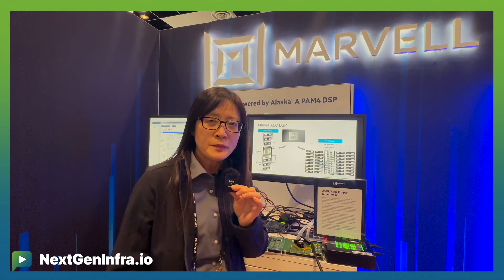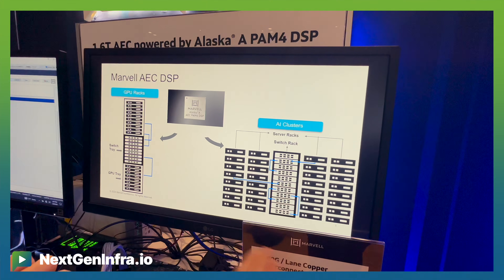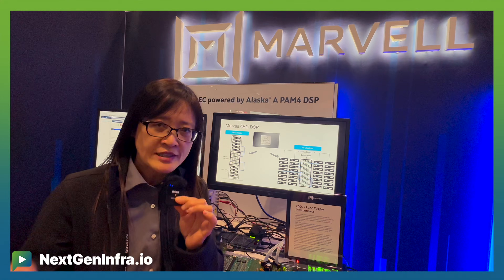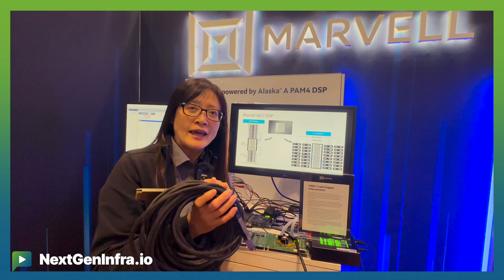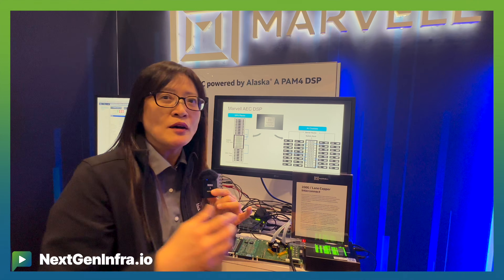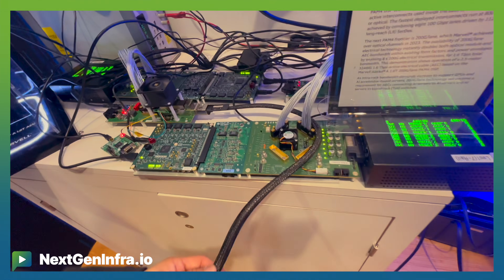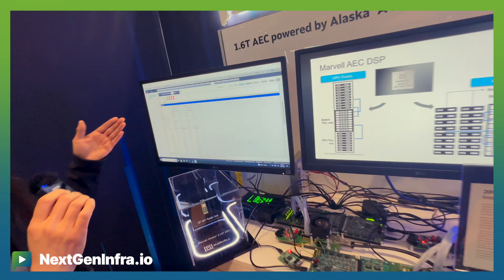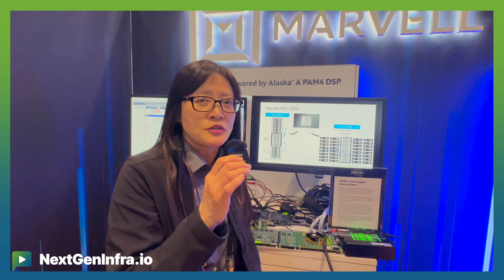DCNetworkAI25: Active Electrical Cables for AI Server Architecture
to learn more about data center networking for AI and cloud workloads

How are data center connectivity requirements evolving for AI infrastructure?

Winnie Wu, Senior Director, Product Marketing from Marvell explains:

- New AI server architectures require switches to move from end-of-row to middle-of-row configurations, demanding extended cable reach from 5m to 7m
- 800G breakout cables with 28-gauge design now enable 2x400G connectivity between switch racks and server racks
- Next-generation GPU server racks utilize 1.6T cables with 32-gauge design for GPU-to-GPU communication in scale-up architectures